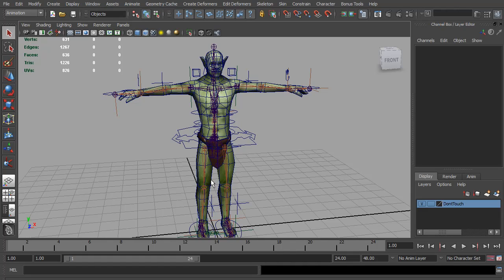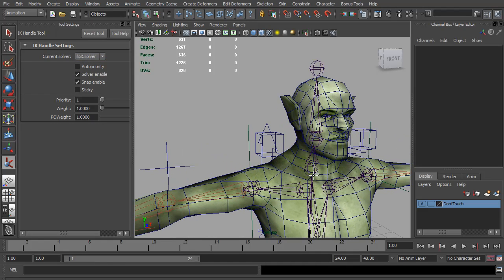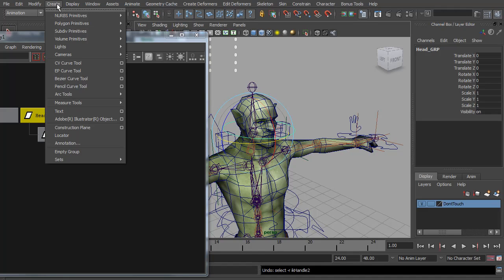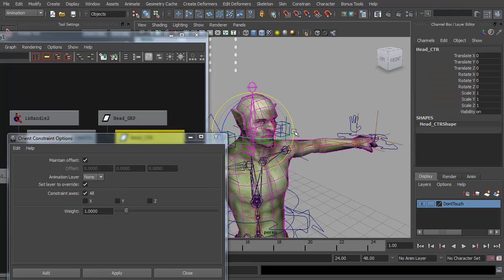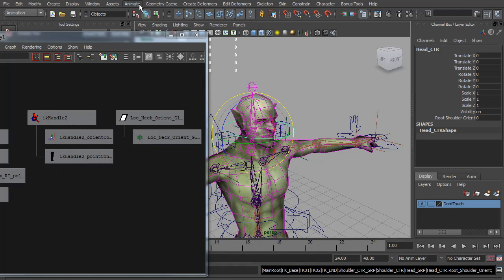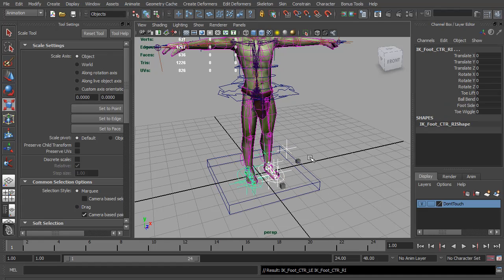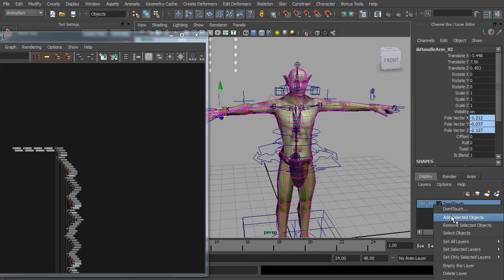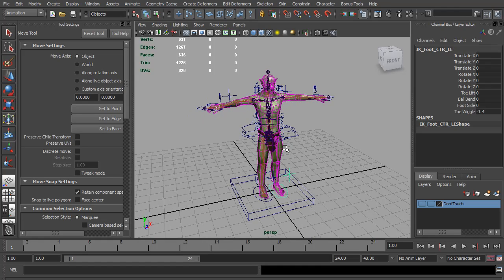GameRigging 07 FinishingUp Part01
In this installment of the Maya rigging series, I finish up the basic goblin rig and get it ready for exporting

The exporting section needs a script which can be downloaded from;

Unzip the mel script and place it in your scripts folder so maya can find it.

This is part 1 of a 2 part tutorial.